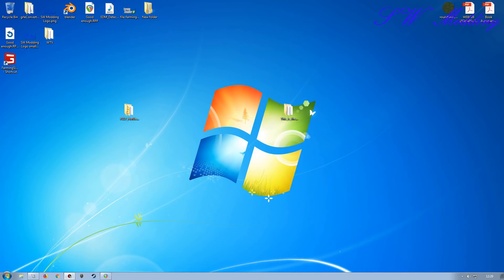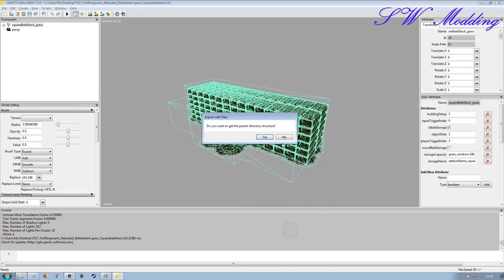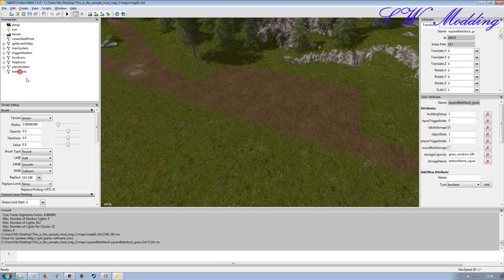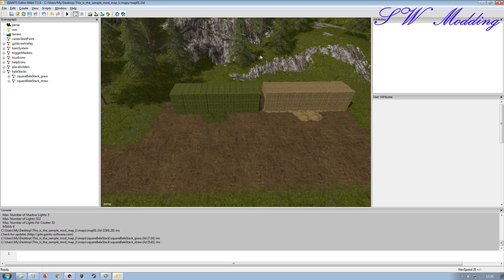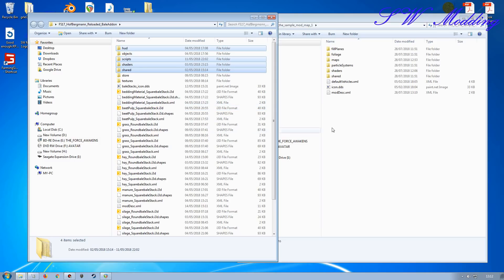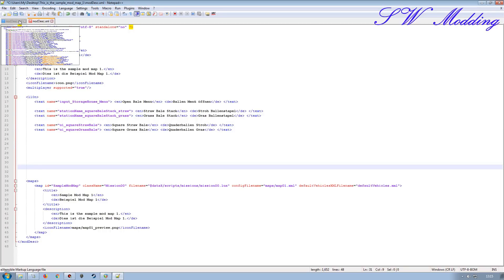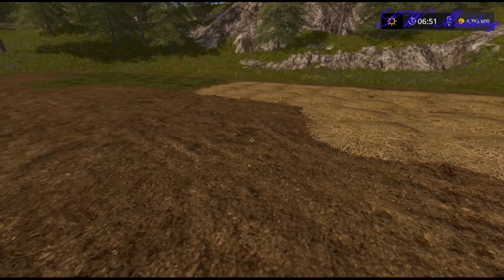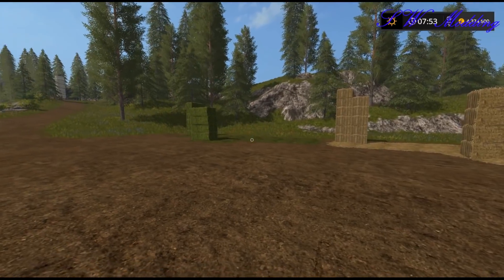FS17 Bale stack mod Giants Editor import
Tutorial for Farming simulator 17 on how to import the bale stack placeable mod into a map using Giants editor.

This mod is available to download from modland.net but i got to many popups & virus alerts.